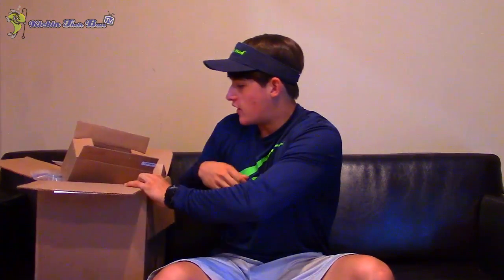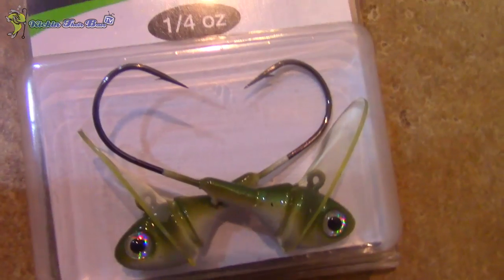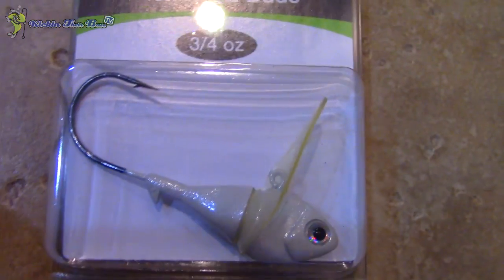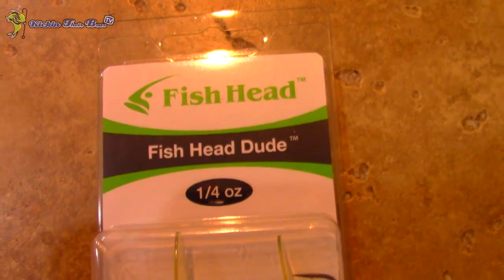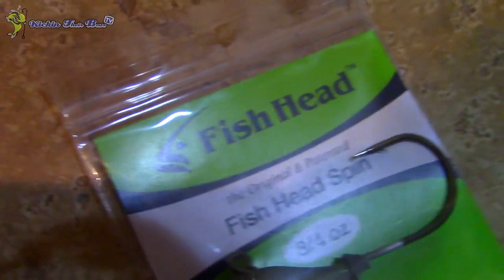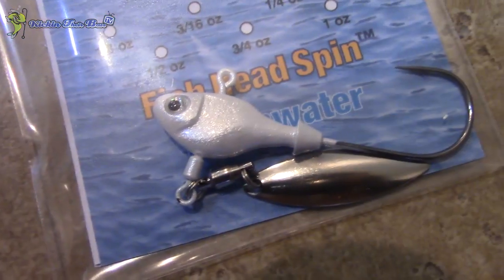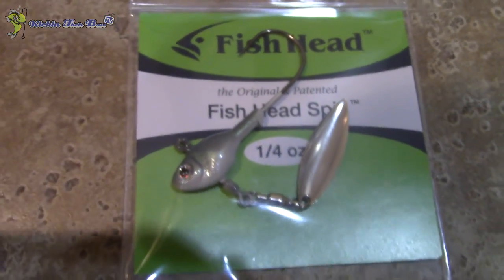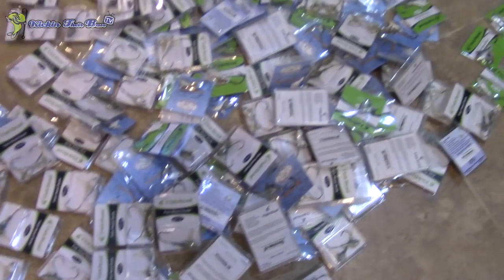HUGE Fishing Tackle Unboxing! ( Fish Head )